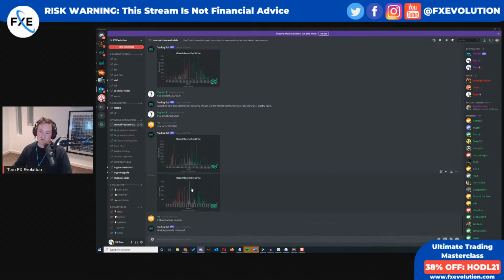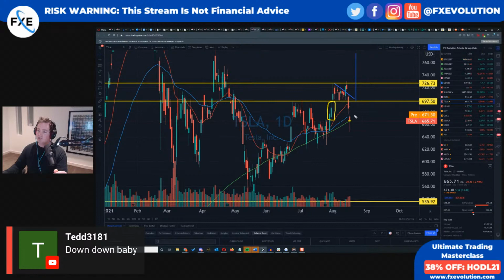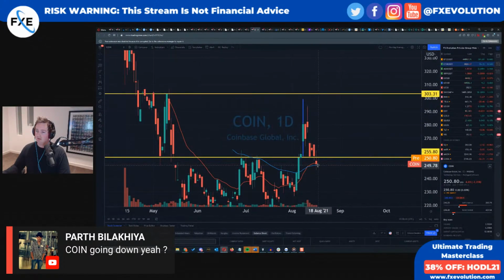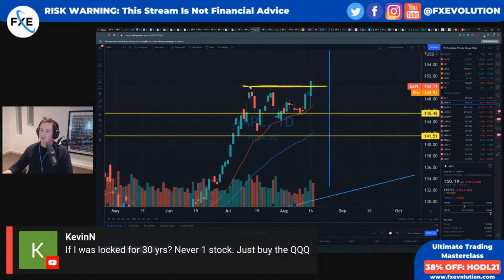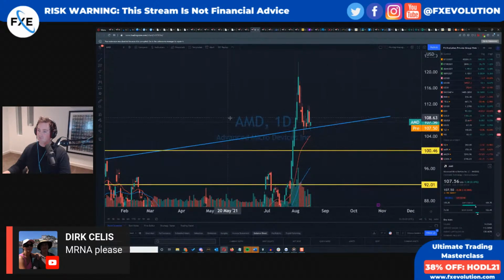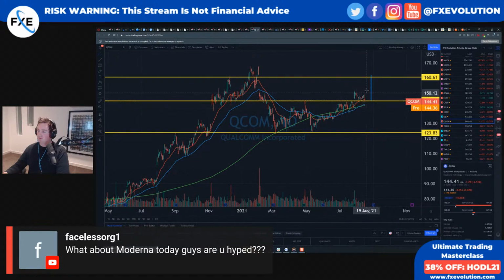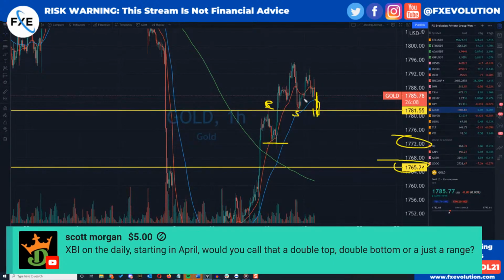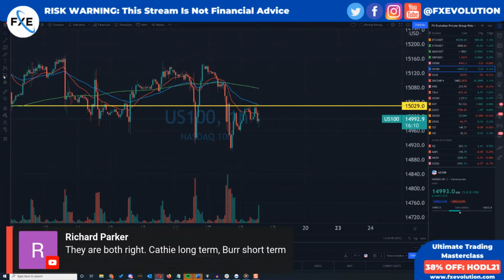🔴Stock Market Live Wednesday: Is This A Crash Coming? Bitcoin, QQQ, SP500, TSLA, AMC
We look at the S&P500, Nasdaq(QQQ), Bitcoin, USDX, Silver, Gold, Russell 2000, and TSLA, GME and AMC from a technical analysis perspective to try and make some sense of what's exactly going on.

Stock​market
Day​Trading